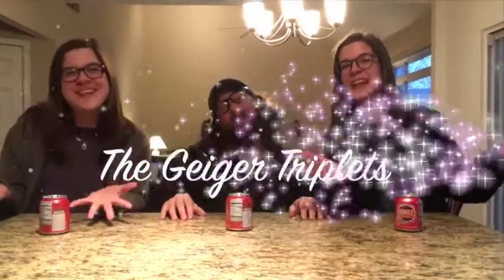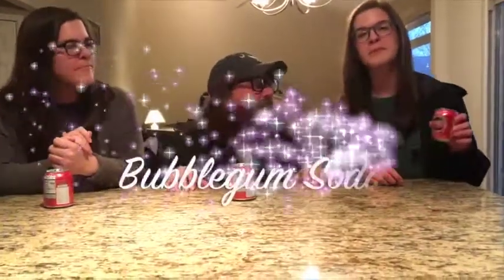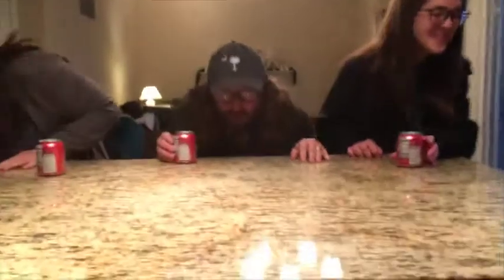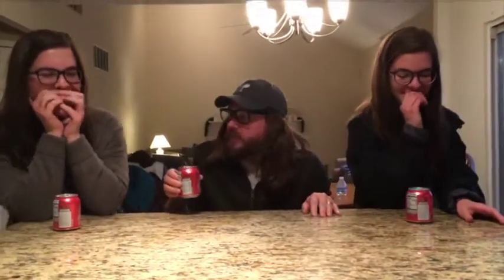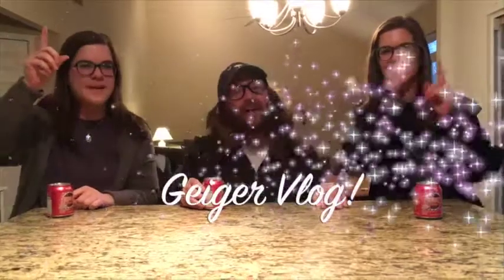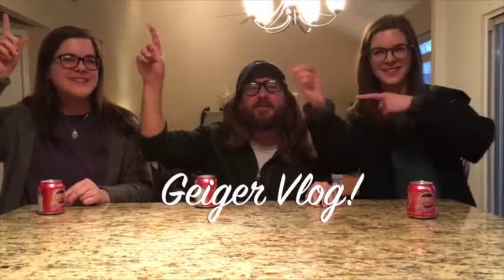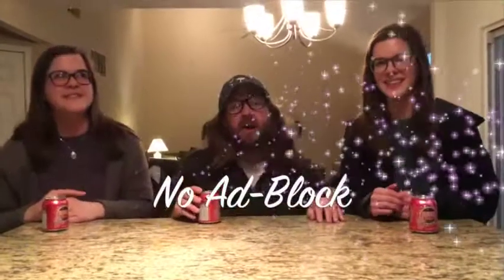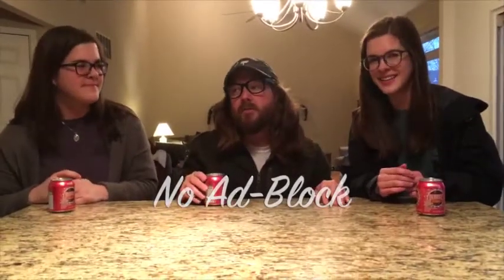The Geiger Triplets Vlog #12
Hey everyone! Today on the Geiger Triplets Vlog, we review Bubblegum Soda from Meijer!  We love our fans! Add your comments to the videos below and we'll try to get back to you on an upcoming vlog!